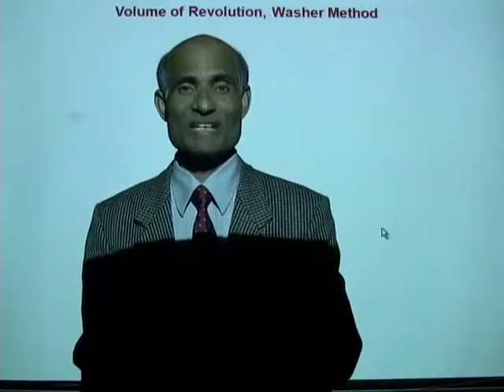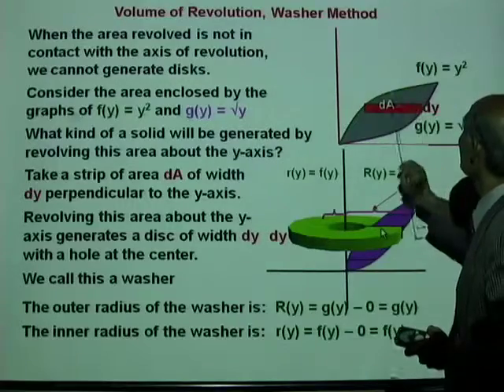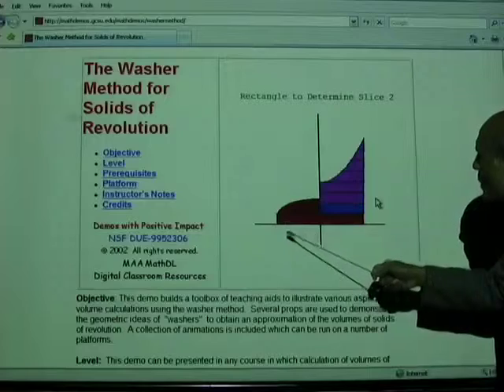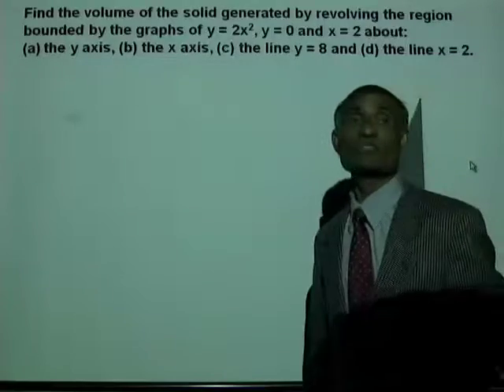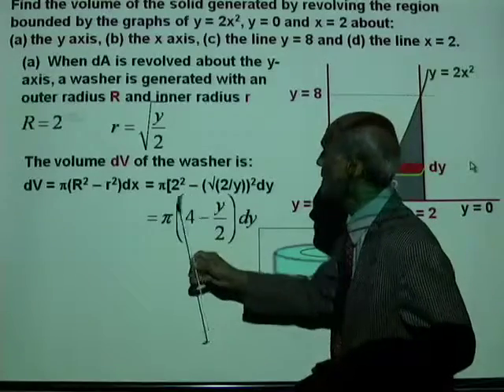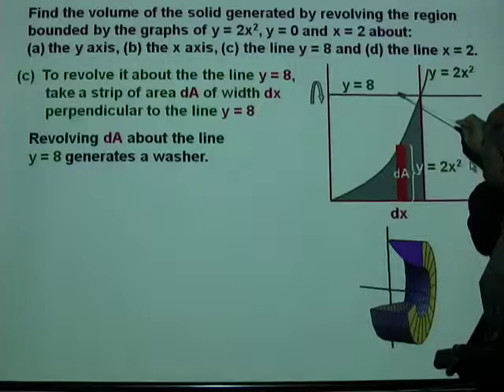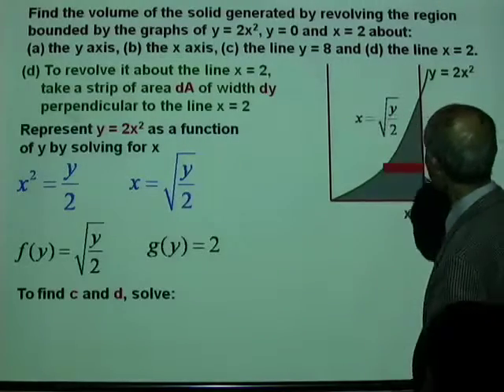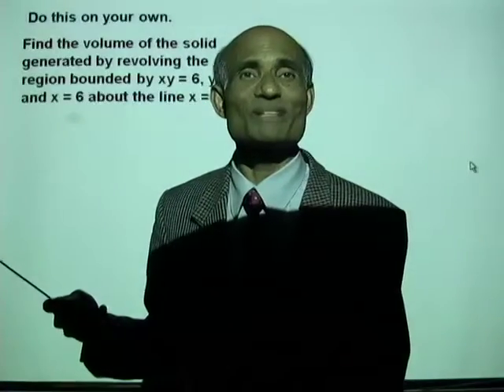MAc2312 Lesson 1 2b Washer Method